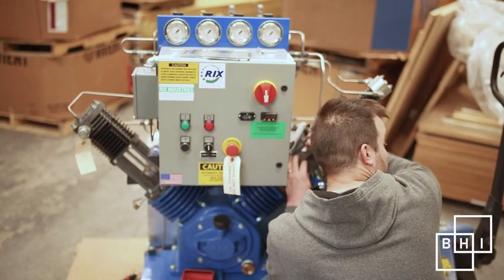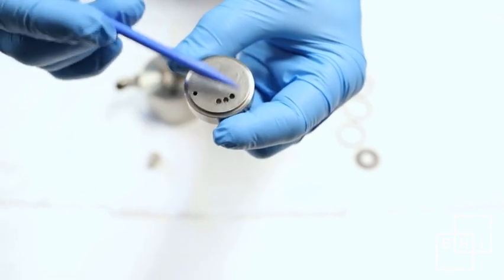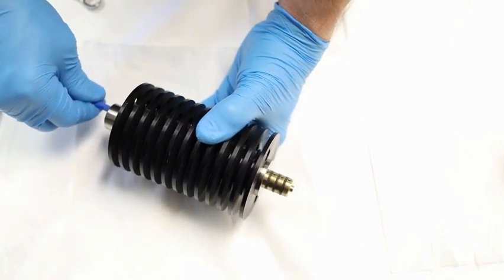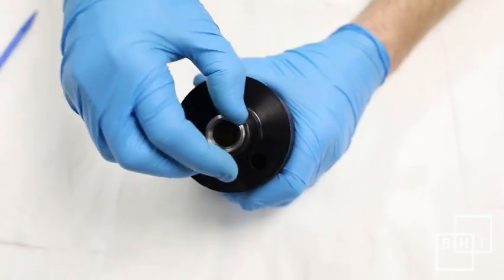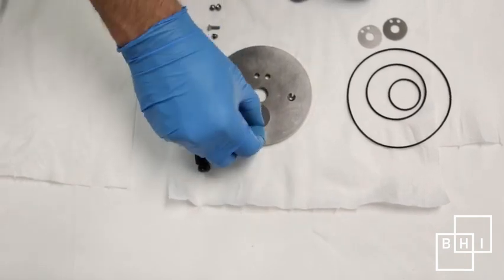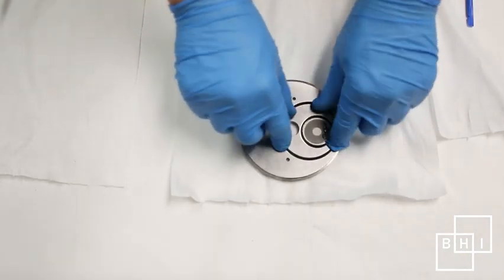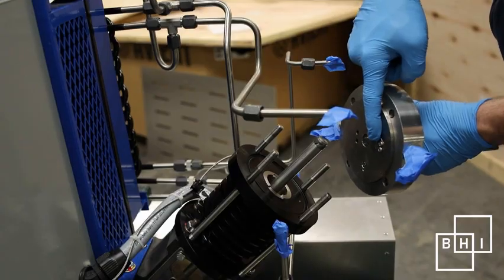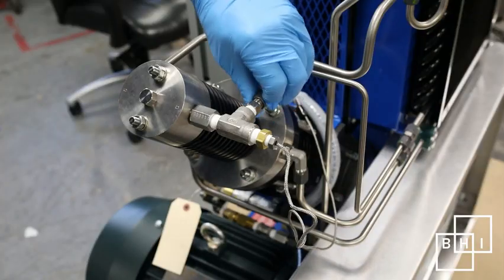RIX 2V3B, Second and Third Stages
In this video, we review the disassembly and assembly of the second and third stages of the RIX 2V3B compressor.